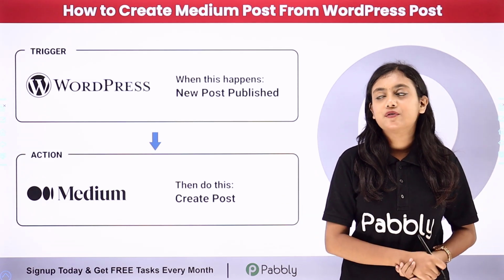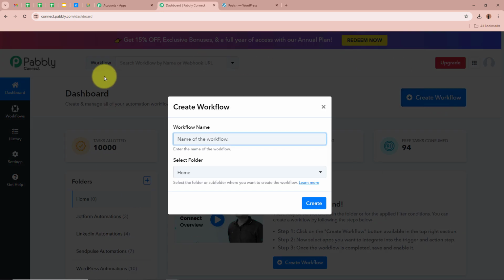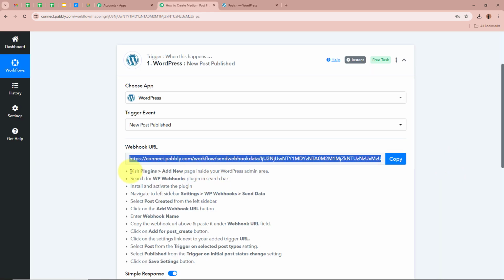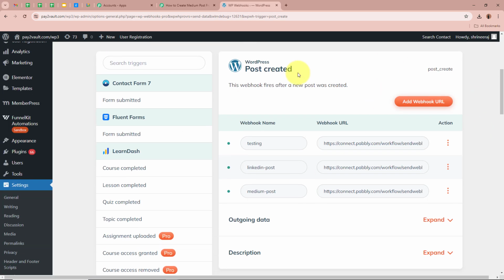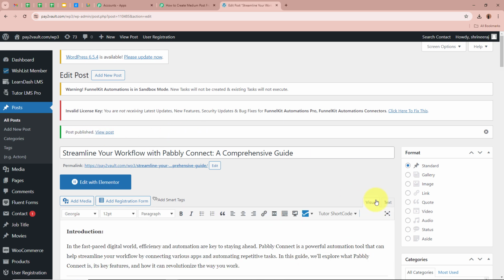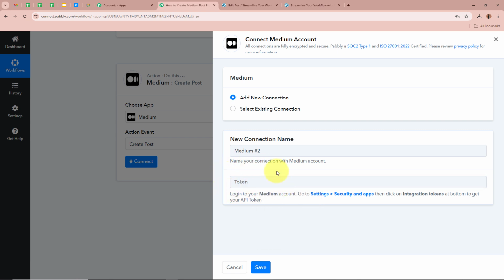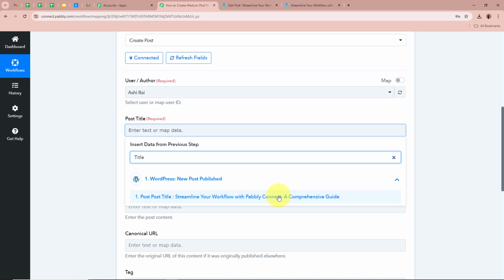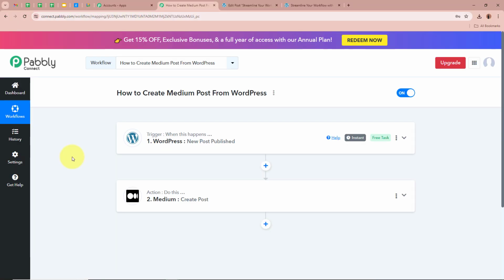How to Create Medium Post from WordPress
In this tutorial, we'll guide you through the process of creating a Medium post from WordPress using Pabbly Connect. WordPress is a popular content management system for creating and managing websites, while Medium is a well-known platform for sharing articles and stories. By integrating WordPress with Medium through Pabbly Connect, you can automatically publish your WordPress blog posts on Medium for wider reach and engagement. Follow our step-by-step instructions to set up this integration efficiently, ensuring that your WordPress posts are seamlessly published on Medium.

1. Automation: Pabbly Connect offers automation capabilities that can help you automate mundane and repetitive tasks. This allows you to save time, money and resources.

2. Integration: Pabbly Connect provides a wide range of integrations so that you can connect different web services with each other. This helps you to create smarter workflow processes and make your business more efficient.

3. Security: Pabbly Connect takes security seriously and provides an industry-standard security system to protect your data and applications.

4. Scalability: Pabbly Connect is highly scalable and allows you to easily add new applications and services to your workflow.

 5. Cost-effective: Pabbly Connect is cost-effective and provides plans for different business sizes.